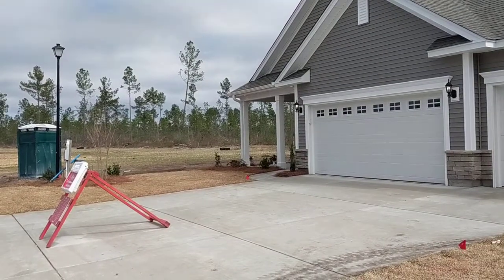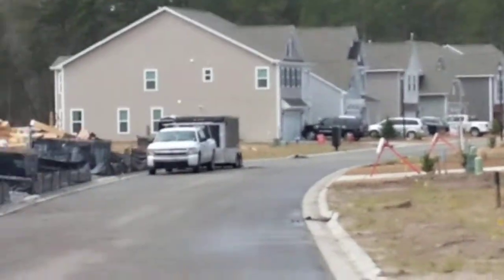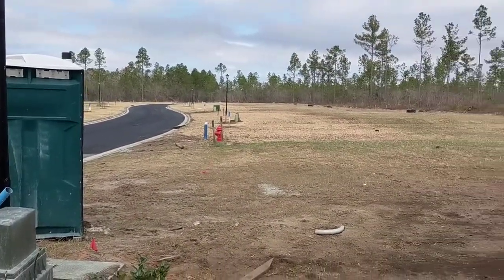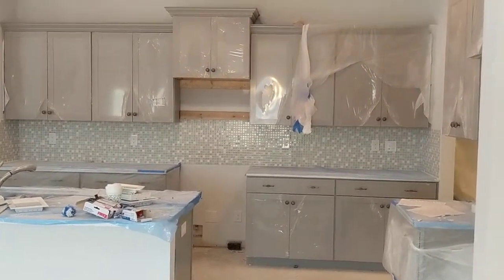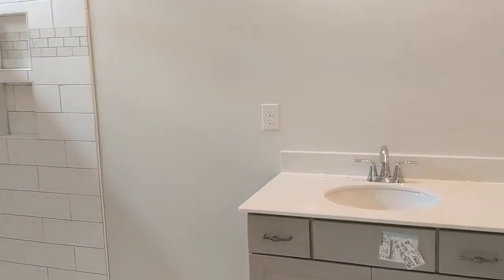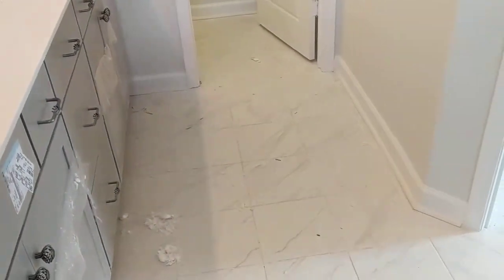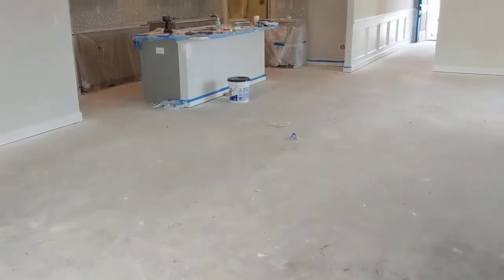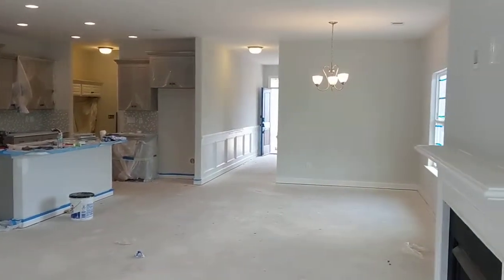Mungo Homes at Clear Pond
New construction Marshall floor plan